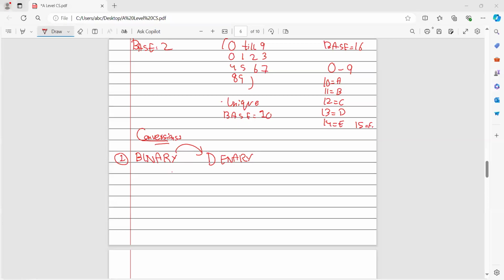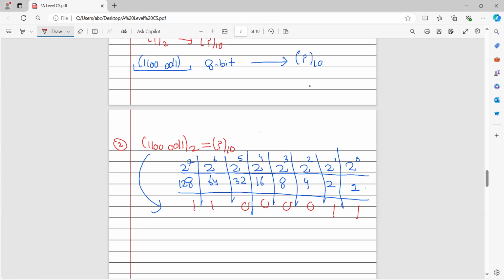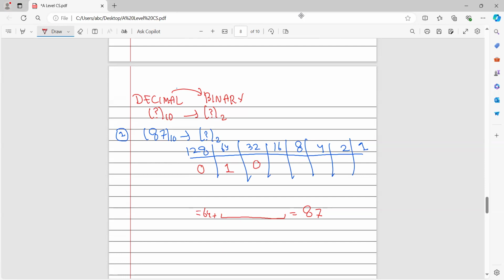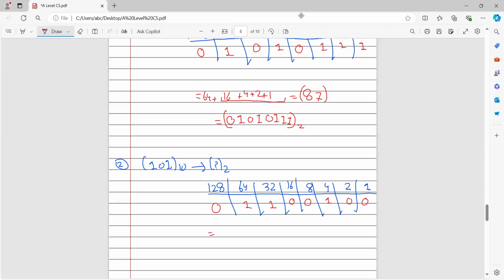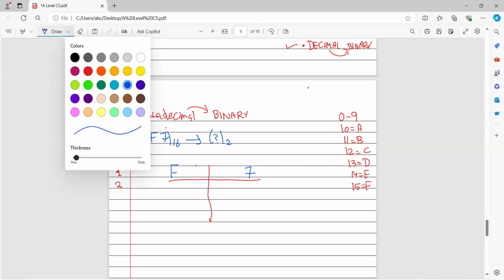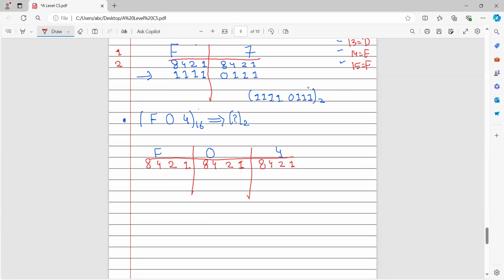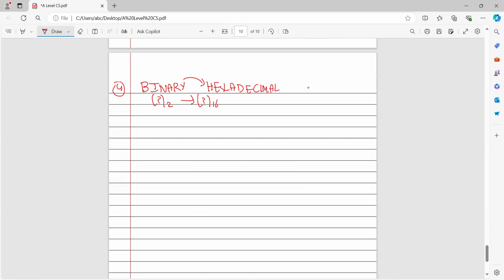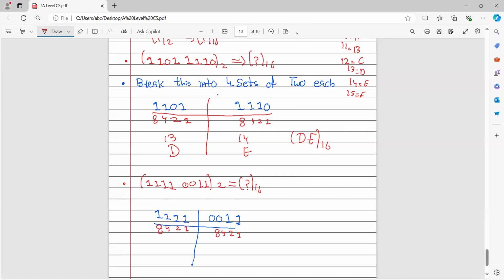Conversions For O/A Level Computer Science Students Binary Denary Hexadecimal